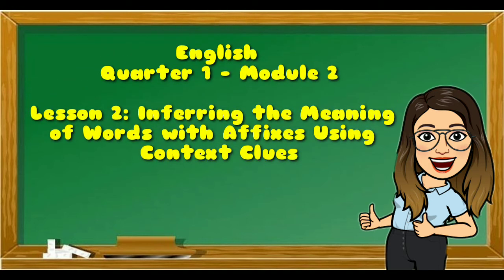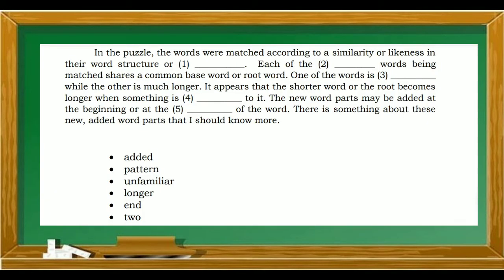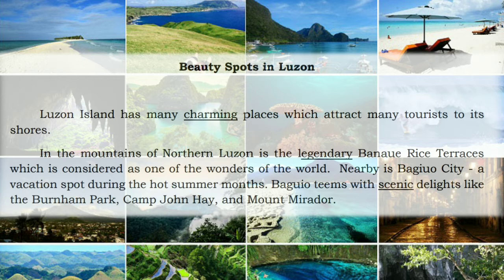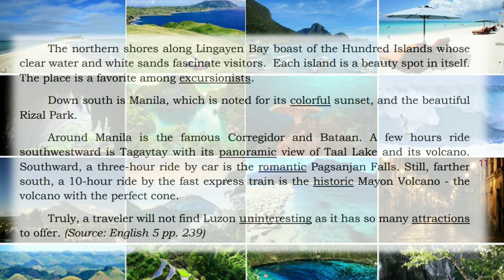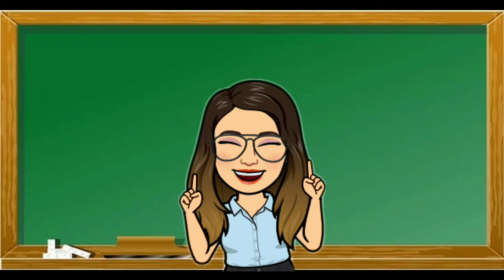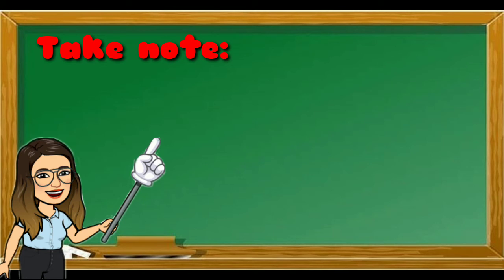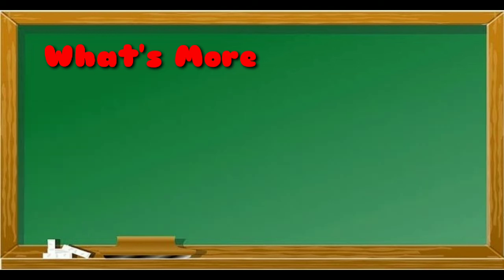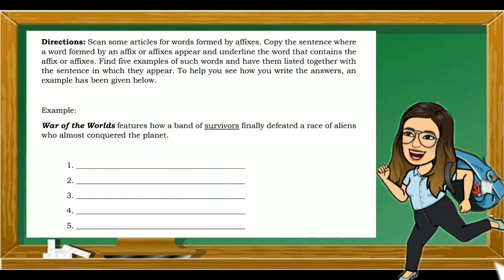ENGLISH MODULE 2-LESSON 2 (Inferring the Meaning of Words with Affixes using Context Clues)